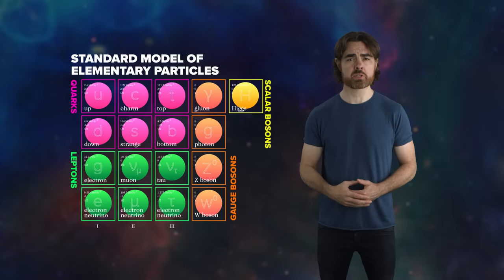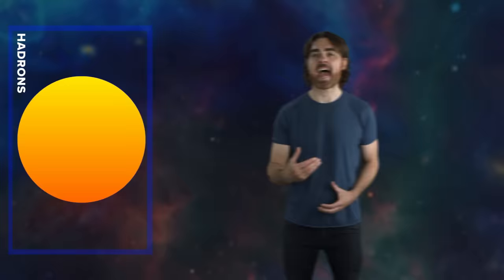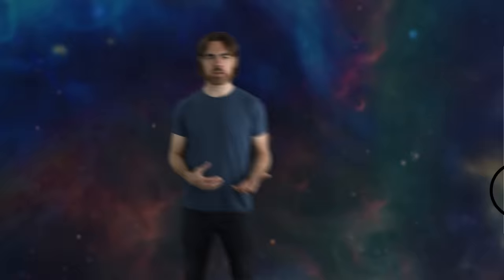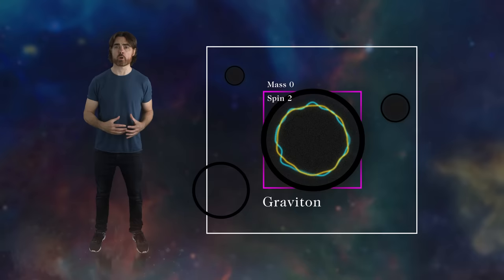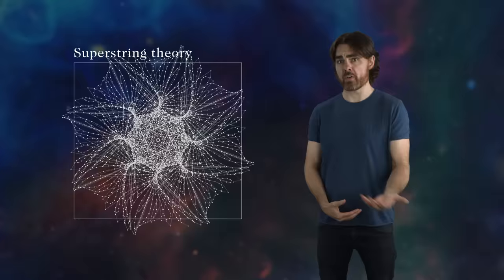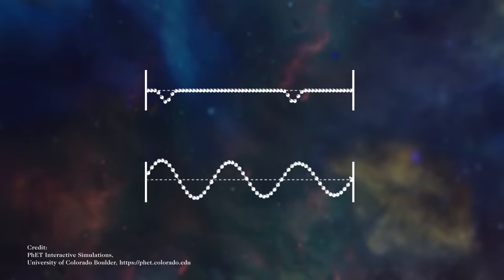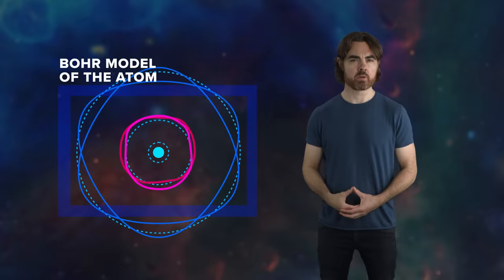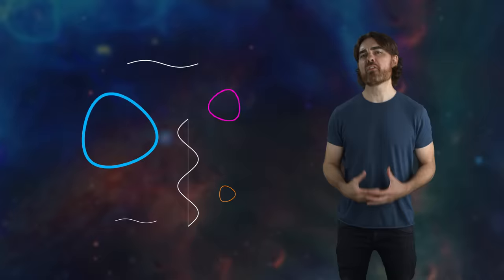What are the Strings in String Theory?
Why strings? What are they made of? How did physicists even come up with this bizarre idea?  And what’s all this nonsense of extra dimensions?

Previous Episode:
Computing a Universe Simulation

In physics we like to reduce down our description of the mechanics of reality to the simplest possible form. We expect the most fundamental machinery to have the fewest possible moving parts – or free parameters. This is why the standard model of particle physics is considered incomplete. Its equations predict many things with stunning accuracy, but they first require us to tune many mathematical knobs and dials. We need to use physical measurement to fix 19 free parameters like the masses of particles.  And then there’s gravity, which doesn’t fit into the standard model at all. So surely there exists a deeper set of cogs and wheels – a theory that brings all observable phenomena into the same mechanical framework. That would be a theory of everything, and this is the great hope of string theory.

Big Bang

Justin Lloyd
Anton Lifshits
CoolAsCats
David Nicklas
Fabrice Eap
Juan Benet

Quasar

Dean Fuqua
James Flowers
Mark Rosenthal
Roman Pinchuk
Tambe Barsbay
Vinnie Falco

Hypernova

Chuck Zegar
Dan Harris
Donal Botkin
Edmund Fokschaner
John Hofmann
Jordan Young
Joseph Salomone
Martha Hunt
Matthew O’Connor
Ratfeast

Alexander Rodriguez
Alexey Eromenko
Brandon Cook
Brandon Labonte
Daniel Lyons
David Crane
Fabian Olesen
Fauzan Ardhana
Greg Allen
Greg Weiss
Jack Frosch
James Hughes
JJ Bagnell
Jon Folks
Joseph Emison
Josh Thomas
Kevin Warne
Malte Ubl
Mark Vasile
Nathan Leniz
Nicholas Rose
Nick Virtue
Scott Gossett
Shannan Catalano
Shawn Azman
Tommy Mogensen
سلطان الخليفي